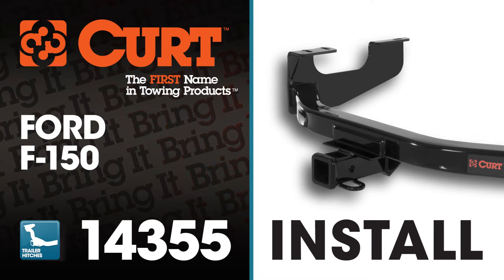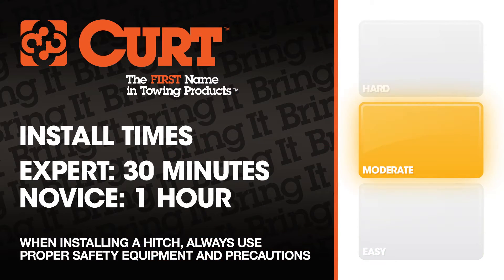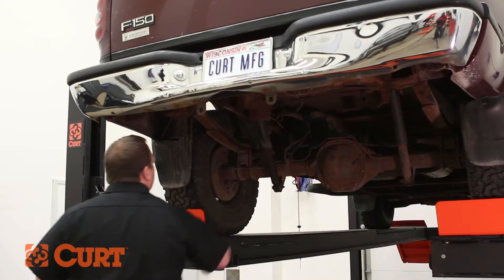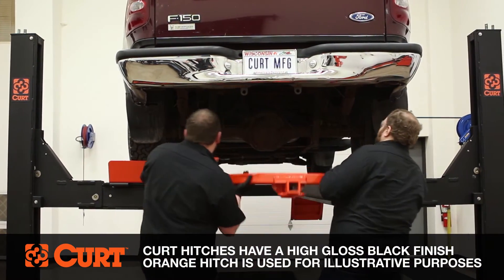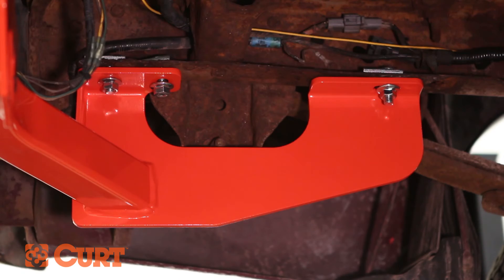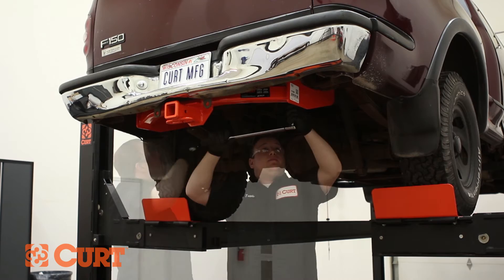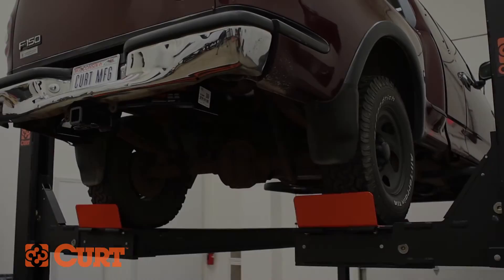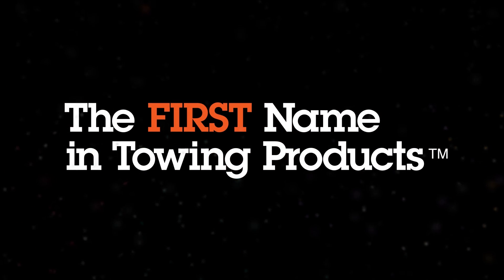Trailer Hitch Install: CURT 14355 on 1997 Ford F-150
This video depicts the installation of the CURT 14355 class IV trailer hitch on a 1997 Ford F-150.

Bolt-On

Application Coverage:
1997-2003 FORD F-150/250LD (NEW BODY STYLE)
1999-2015 FORD F-250/350 SUPER DUTY
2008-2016 FORD F-450 SUPER DUTY

Learn more about trailer hitch CURT 14355 for 1997 Ford F-150s